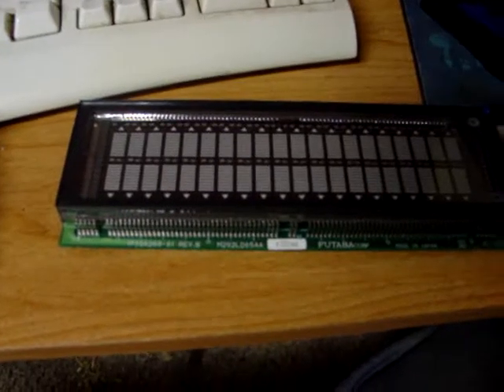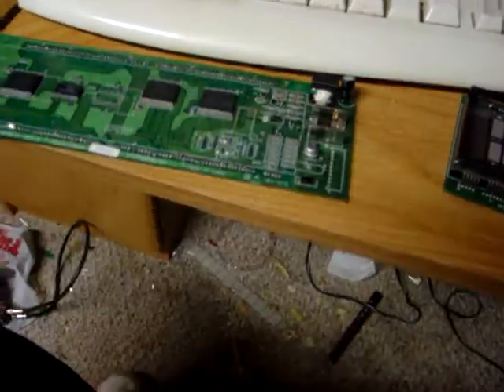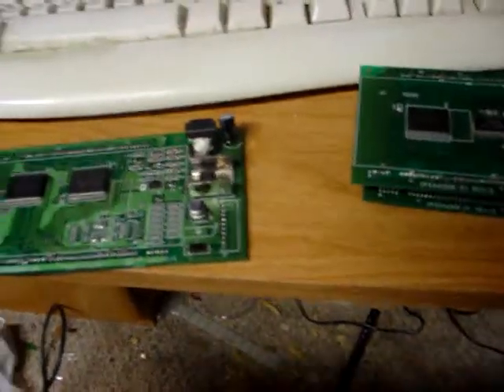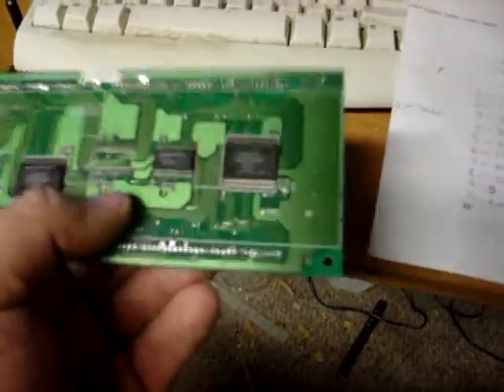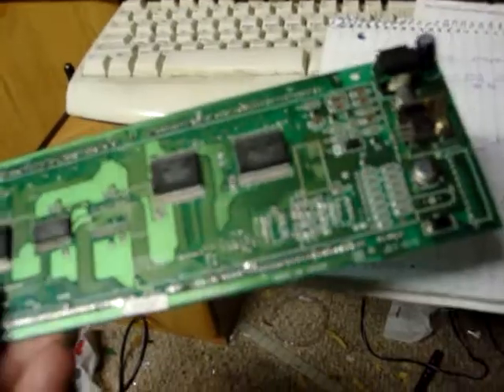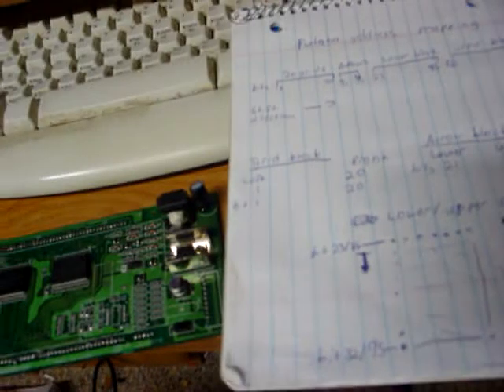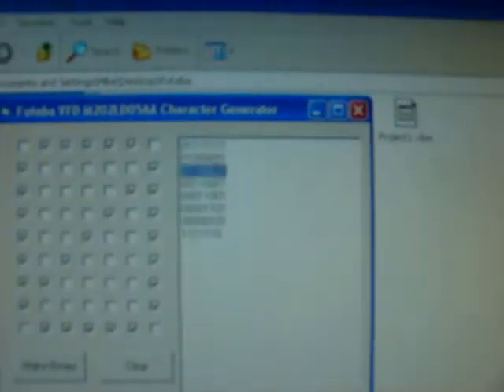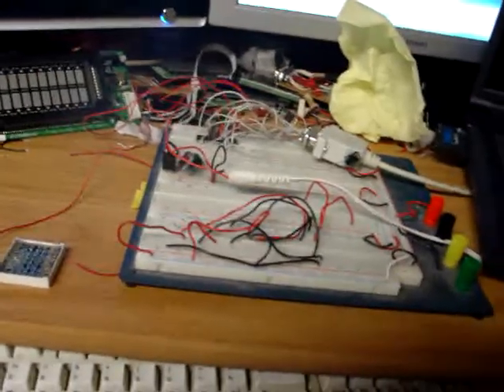Futaba M202LD05AA Spectrum Analyzer Part 2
In this video, I explain the creation of the display controller, and how the Futaba M202LD05AA cash/scale display works.